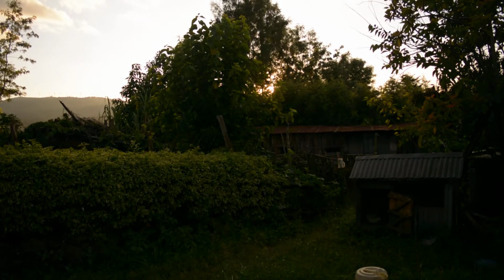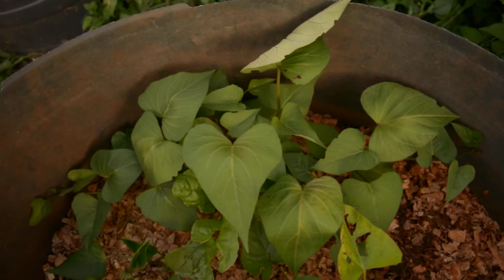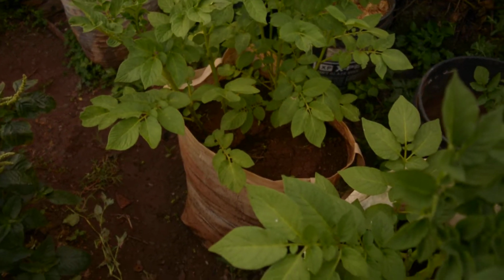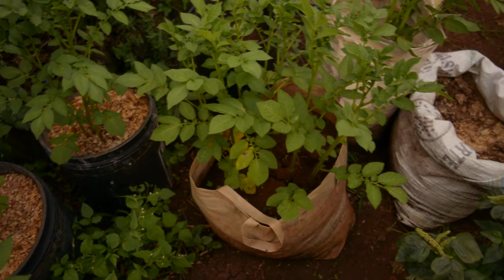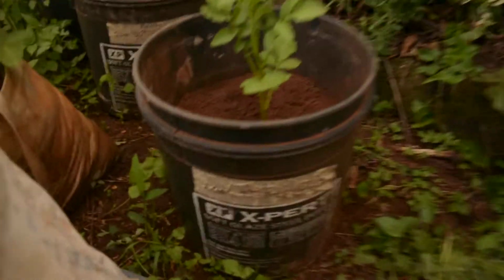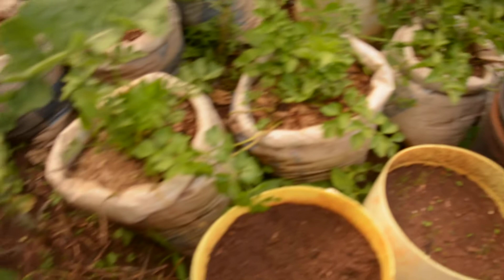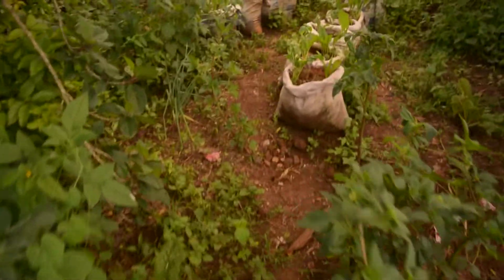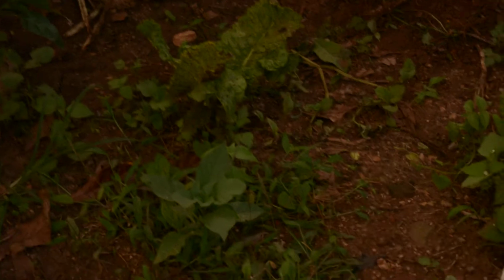Growing Stuff S1E24 Happy New Year and what happened when I wasn't looking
Well, it's a new year, the plants are doing well, most of them at least and I'm looking forward to harvesting some stuff in a month or less.